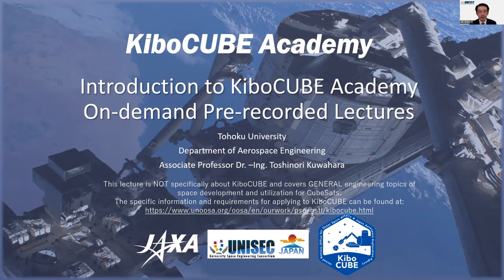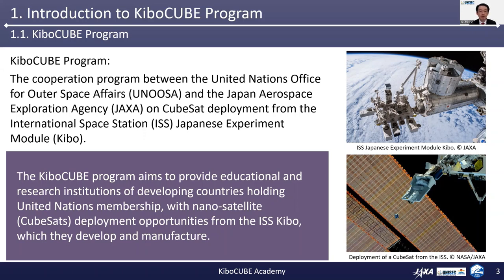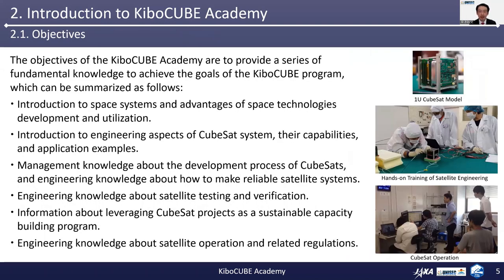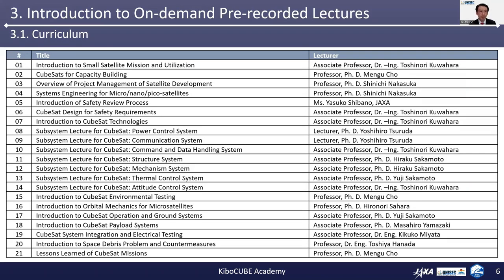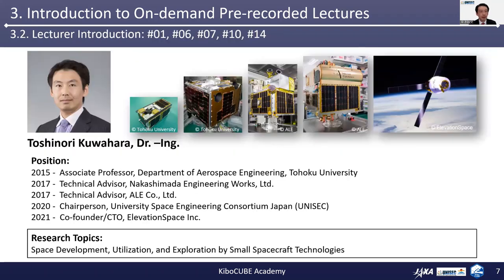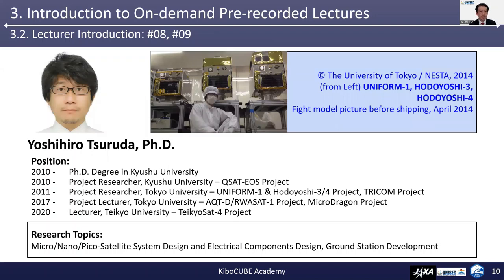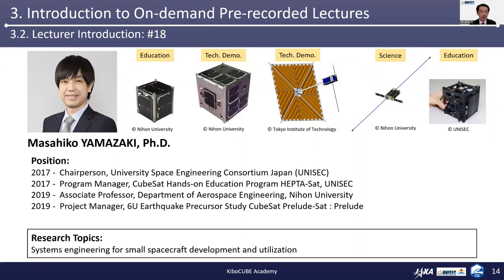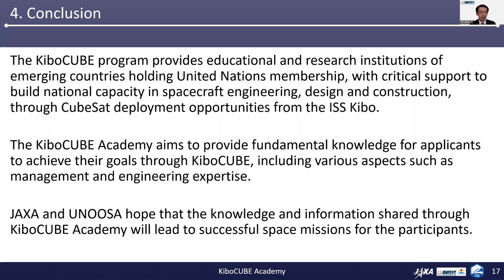Lecture#0 Introduction to KiboCUBE Academy (KiboCUBE Academy)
KiboCUBE is the long-standing cooperation between the United Nations Office for Outer Space Affairs (UNOOSA) and Japan Aerospace Exploration Agency (JAXA) that offers developing countries with the opportunity to deploy a Cube Satellite (CubeSat) from the International Space Station Japanese Experiment Module “Kibo”. The selected teams are required to develop, operate and utilize their CubeSats. KiboCUBE Academy, provided by UNOOSA and JAXA along with the support of the University Space Engineering Consortium (UNISEC), is an educational activity for future KiboCUBE applicants to be able to gain technical knowledge on how to design, develop and test their CubeSat, how to operate it once it is in space, and how to utilize the data that they acquire from their CubeSats to develop useful applications on Earth. It also supports on building a better plan for the project.